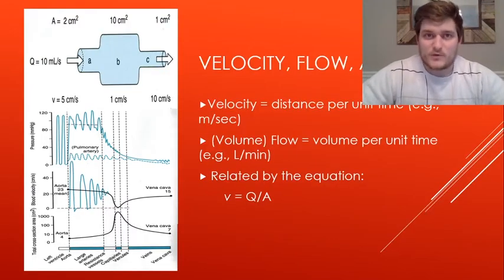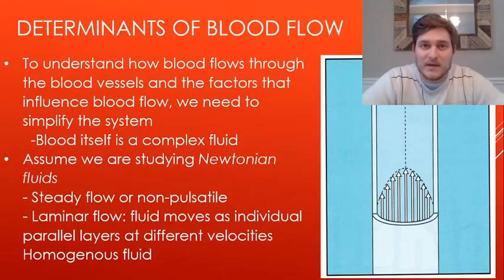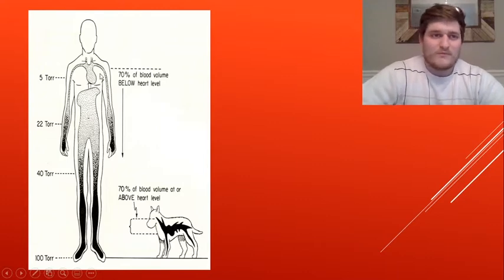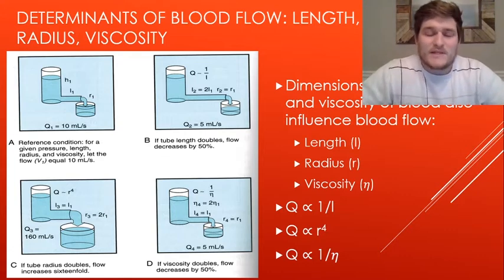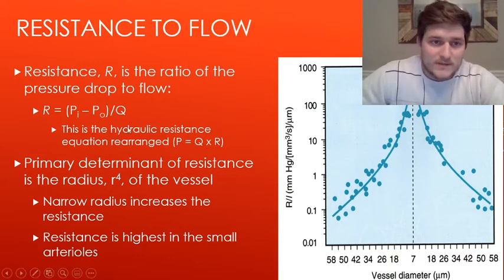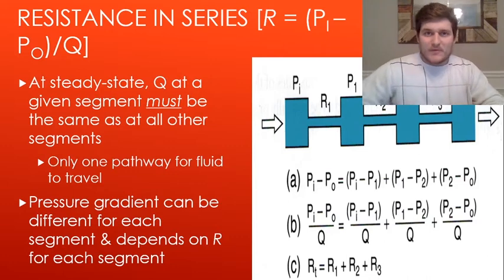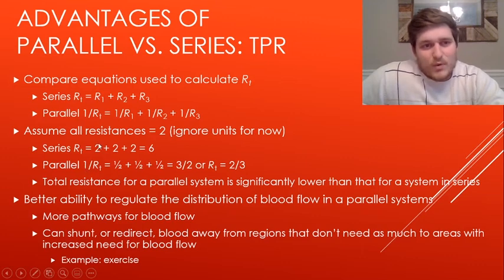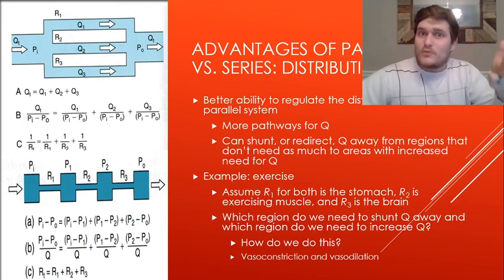Hemodynamics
In this video Chris discusses the dynamics of blood flow. Topics will include blood velocity vs. blood flow, determinants of blood flow including hydrostatics pressure, vessel radius, vessel length and blood viscosity. In addition we will talk about resistance and how a parallel and series circuit impact resistance and flow.